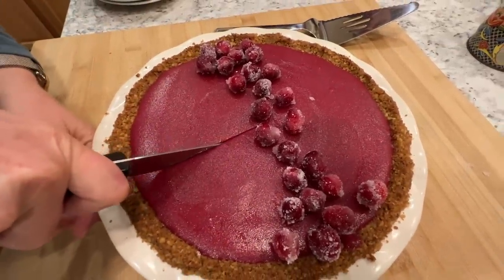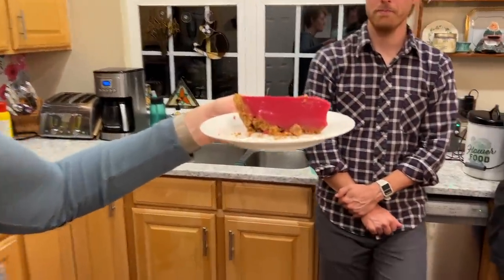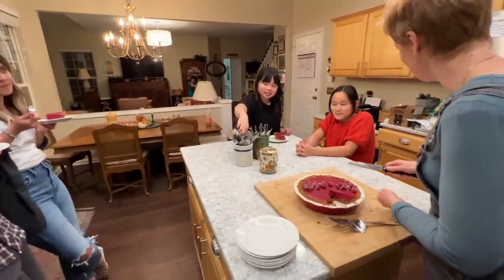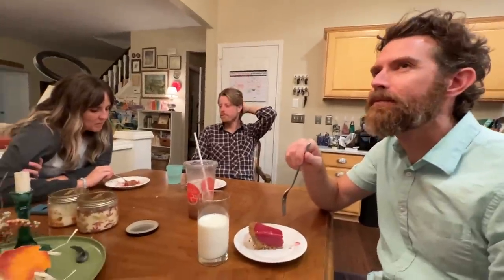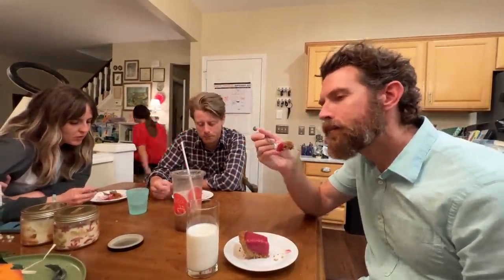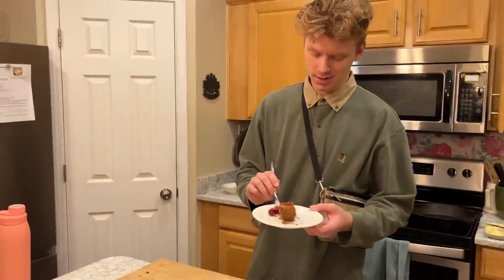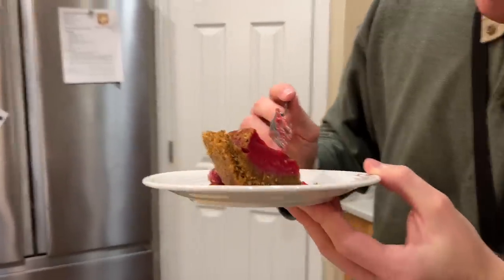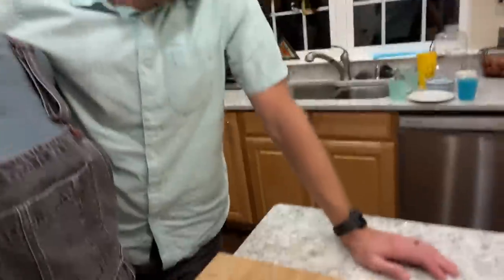CRANBERRY GINGERSNAP PIE : SEPTEMBER PIES DAY 25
This is one of the most beautiful things to ever come out of my kitchen! And it's also delicious and the perfect thing to bring to a holiday party!

Mom - Megan
Dad - Mike
Elijah - 20
Daniel - 20
Esther - 18
Andrew - 17
Pearl - 15
Peter - 14
Asher - 13
Eve - 13
Jude - 9